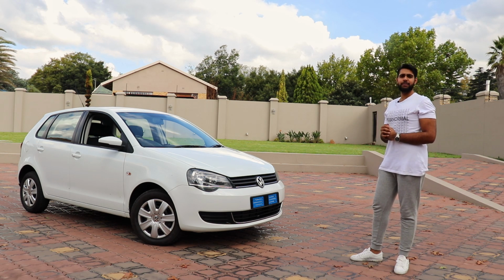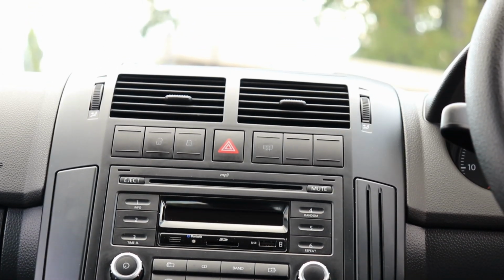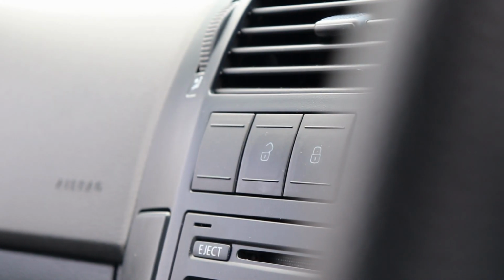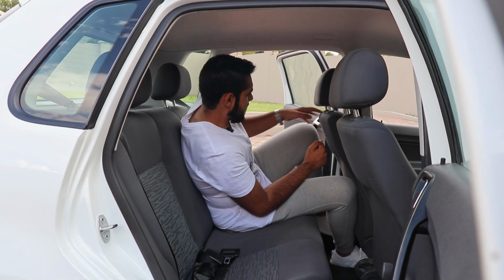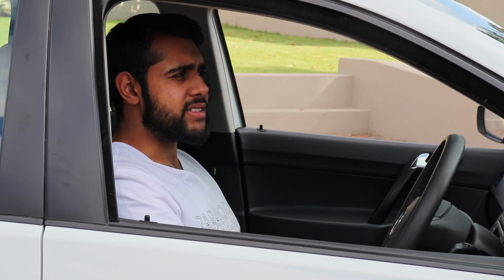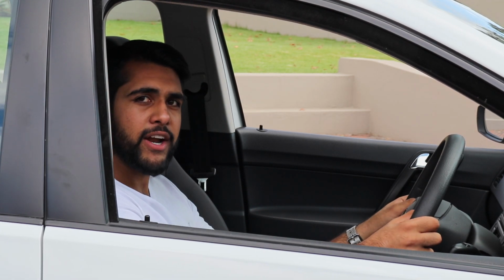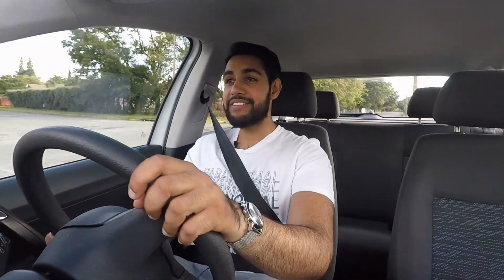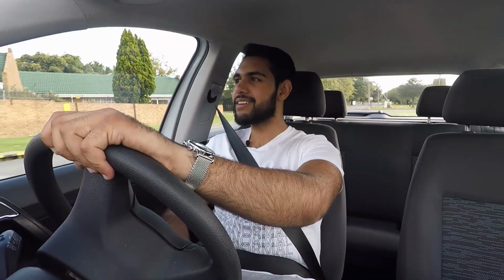Why is the VW Polo Vivo So Popular?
In this video I try to find out why the VW Polo Vivo is so popular by reviewing it.